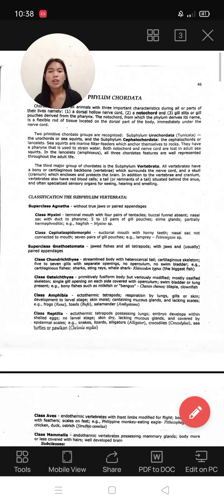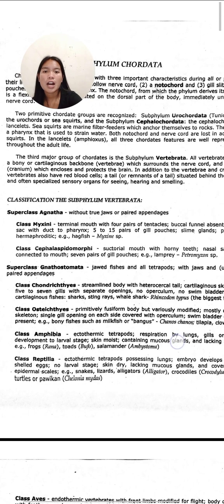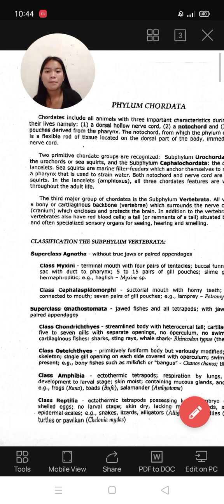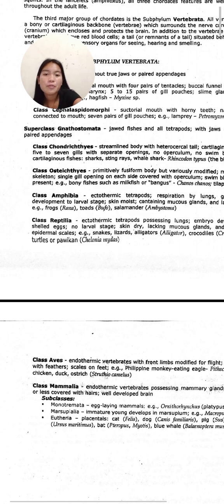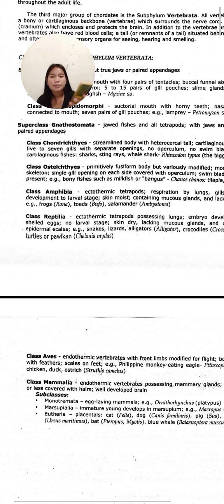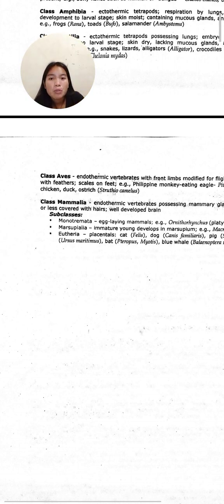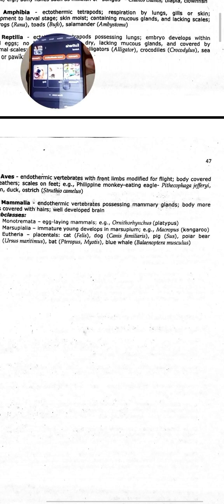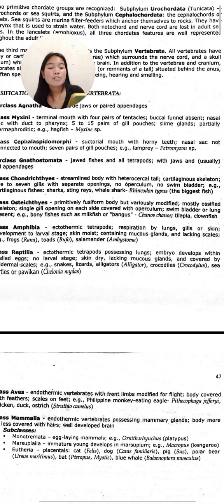lab 2 exercise 6